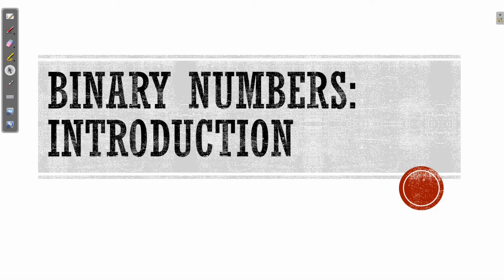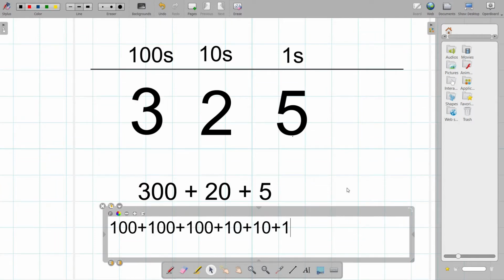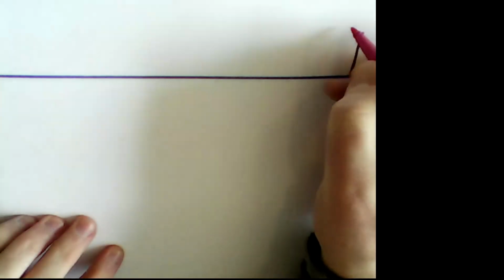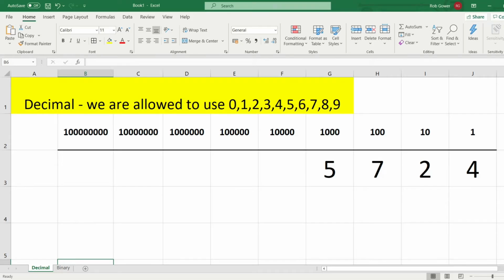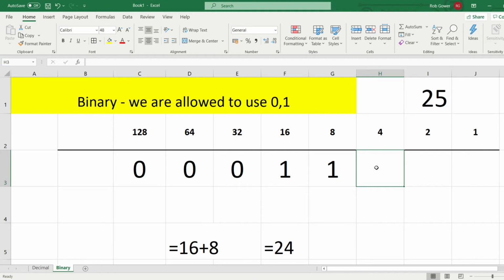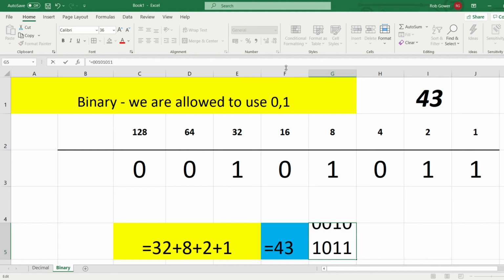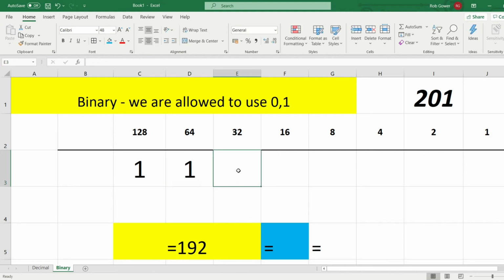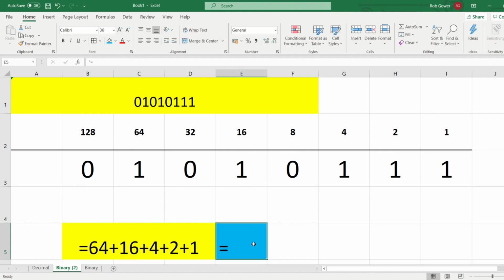Introduction to Binary Numbers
Learn how to convert back and forth between Binary and Decimal numbers